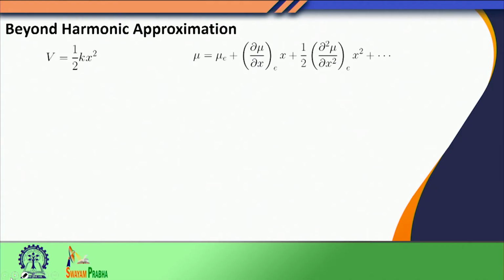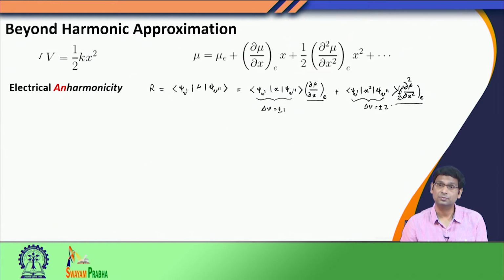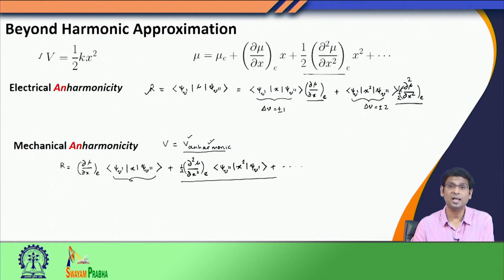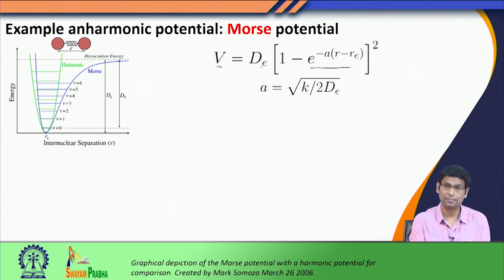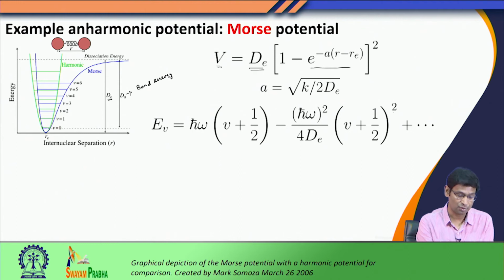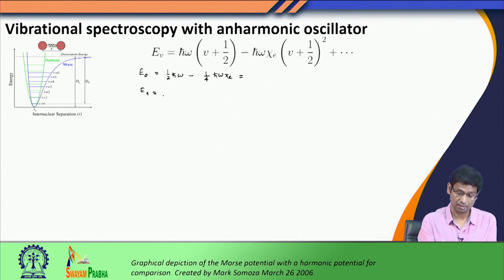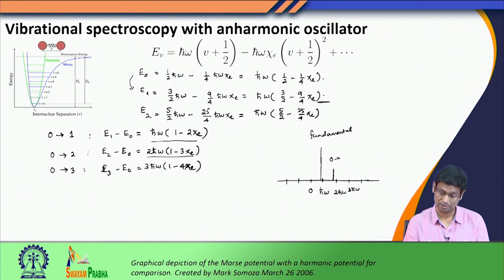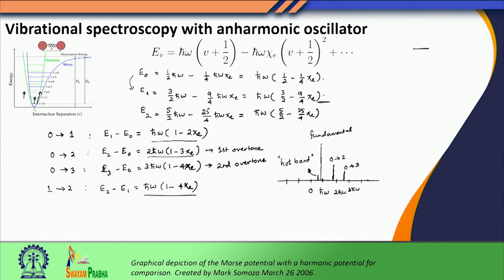Vibrational spectroscopy of diatomics (Part - ll)